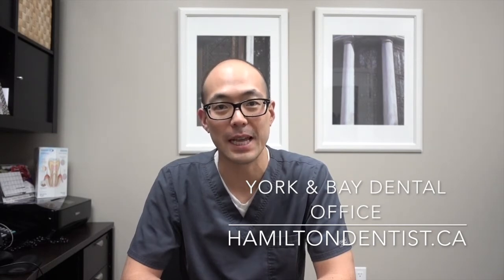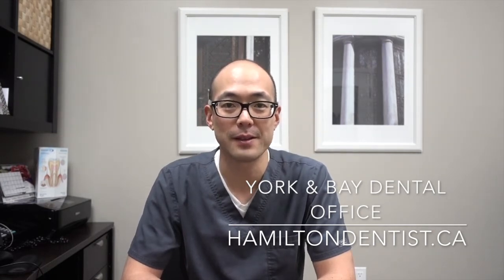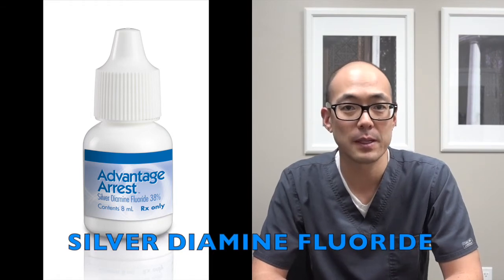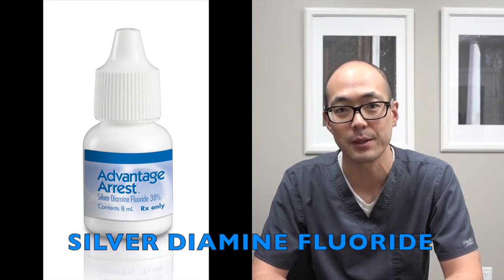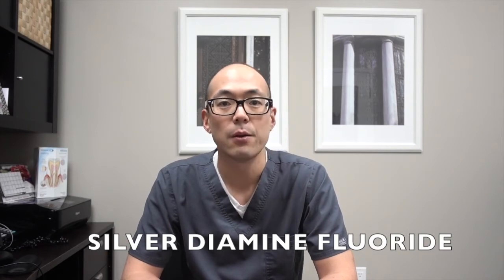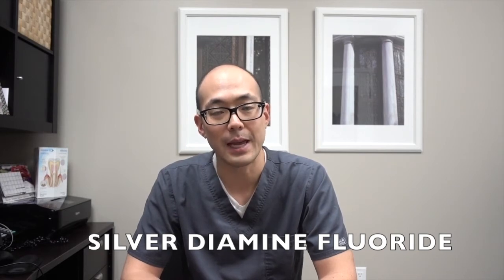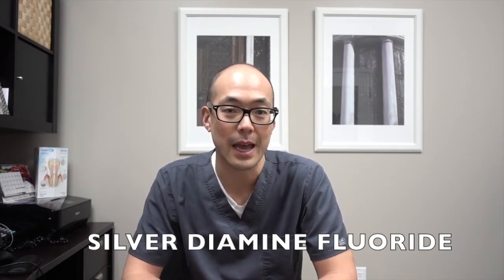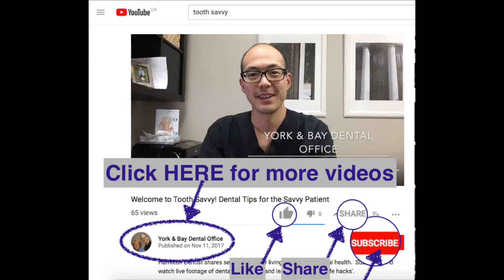New Way to Stop Tooth Decay: Silver Diamine Fluoride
New method to stop cavities!    In this episode we share with you a new method to stop tooth decay.  Advantage Arrest (silver diamine fluoride) has completely changed how we treat cavity lesions in very young children, the elderly, and high cavity risk patients (dry mouth due to chemotherapy, radiation therapy, multiple medications etc.)

For more info on 'New Way to Stop Tooth Decay: Silver Diamine Fluoride'

Dr. Brian Yim, your Hamilton Dentist, shares secrets to better living through better oral health.  Watch live footage of dental procedures and learn about dental ‘life hacks’ that will make your like easier.

We are a family dental practice in the heart of Hamilton, Ontario Canada.  We provide a wide range of services including implant dentistry, cosmetic dentistry, children's dentistry, orthodontics, and treatment of TMJ disorders.

Help spread the word about us!  Share us, like us, leave a comment :)